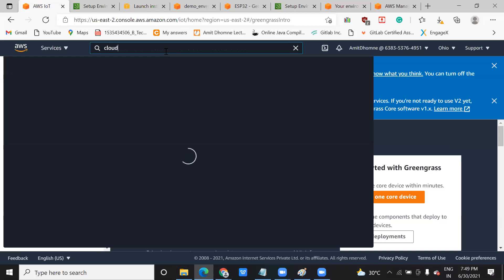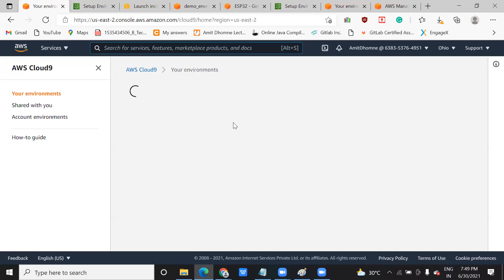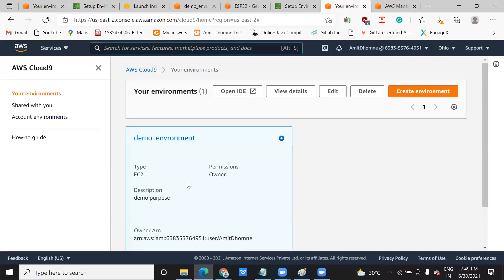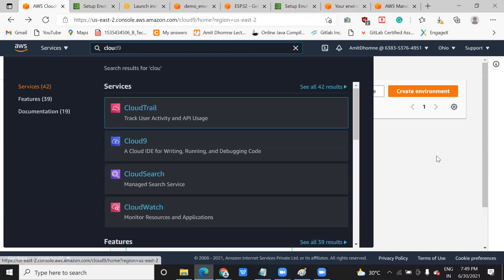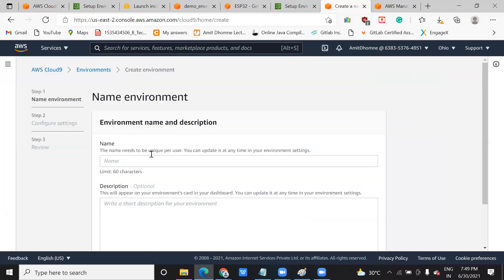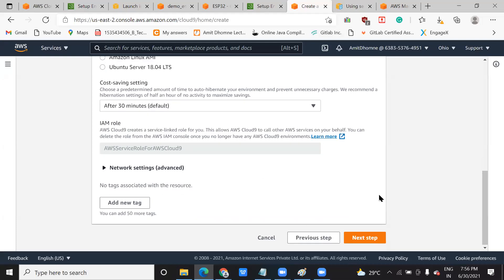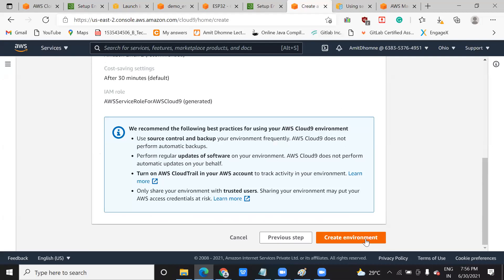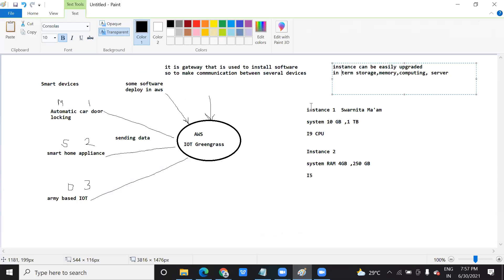AWS IoT Green grass Service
This video explained what is cloud computing?
What is AWS IoT Green grass Service?
command to set AWS IoT environment